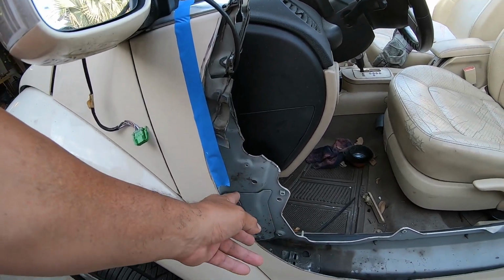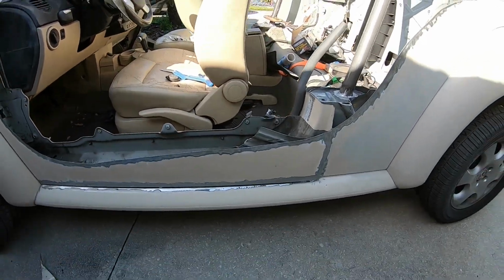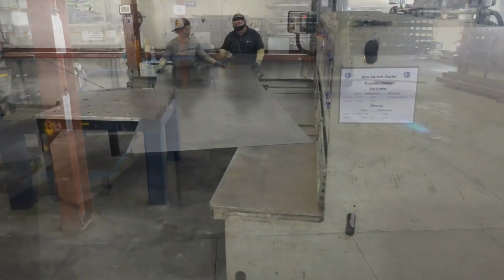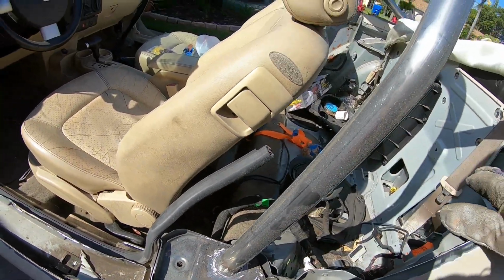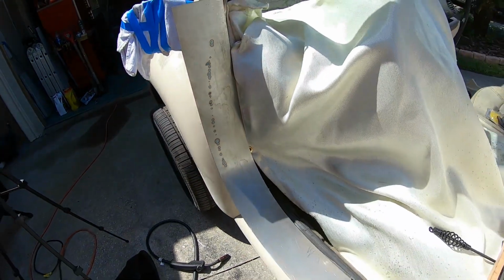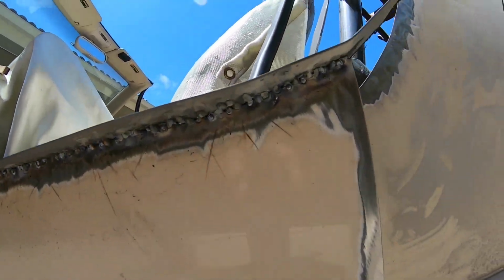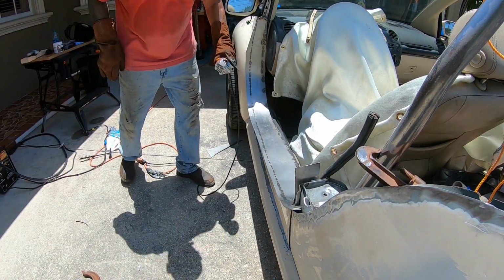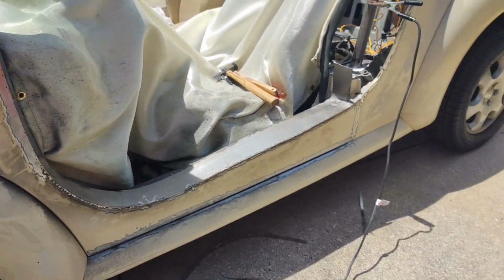Beach Buggy Build, Episode #13 Show Me Some Skin!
Got some sheet metal welded onto the "doors" and burnt some more sh...stuff!!!